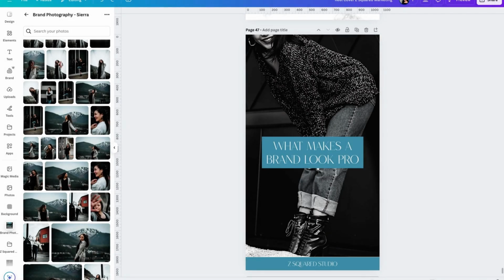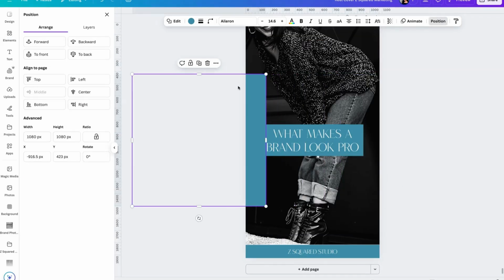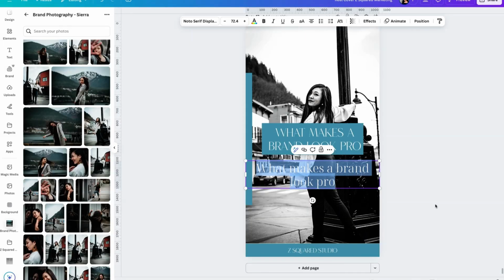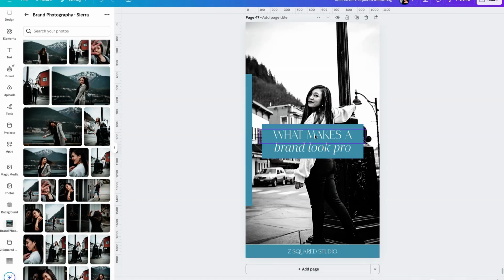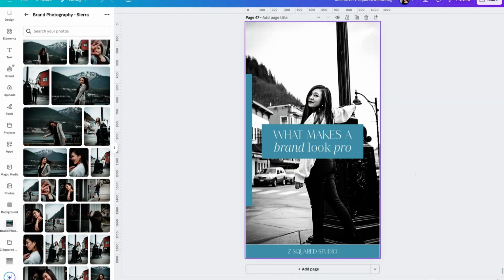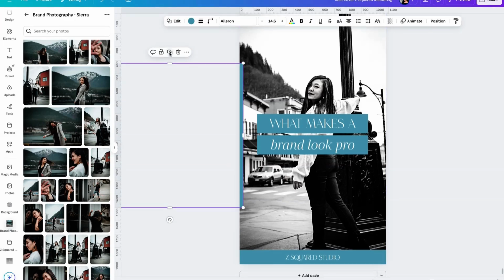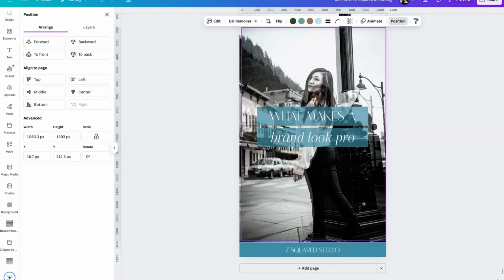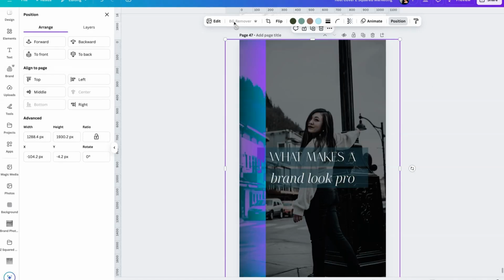How to Improve a Basic Instagram Graphic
From meh to memorable — watch me breathe new life into a boring graphic and show you how small changes make a big difference.